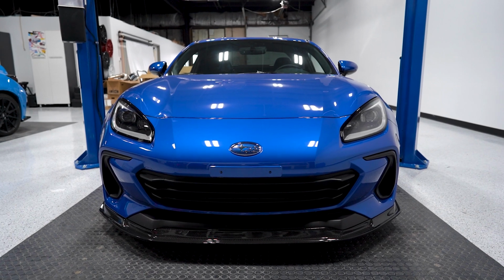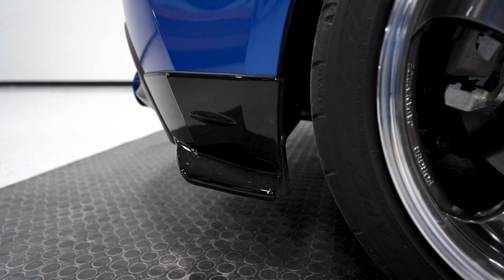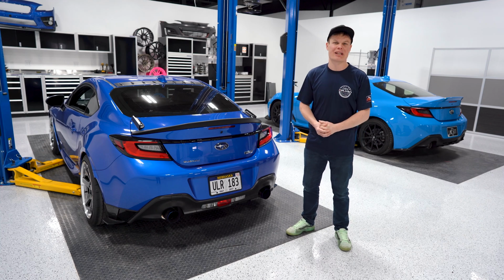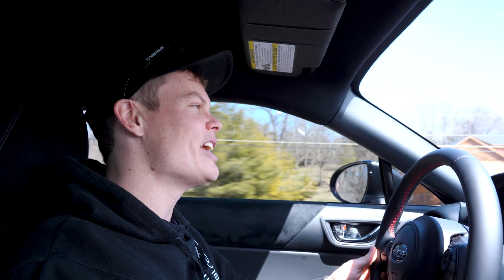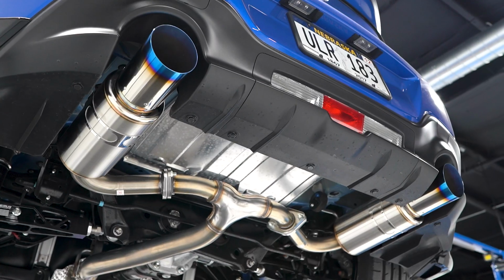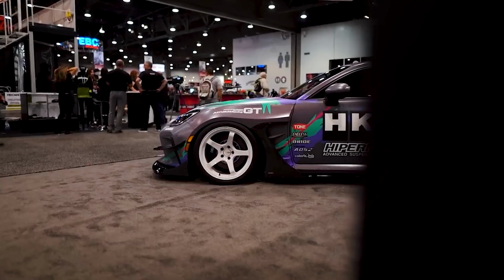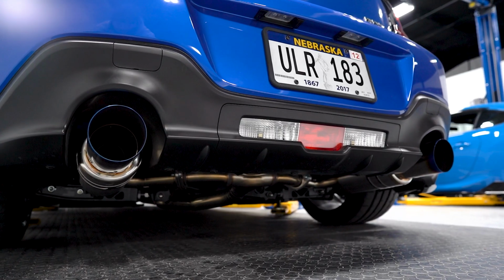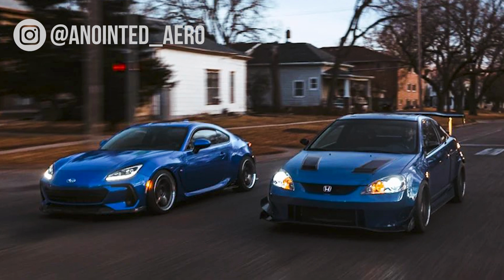HKS Hi-Power SPEC-L Exhaust | 2022 Subaru BRZ/GR86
This is a high quality exhaust for the JDM connoisseur! If you want a nice deep tope with minimal drone this is for you. This dual exit exhaust features burnt blue tips and is incredibly lightweight exhaust coming in at only 24lbs.